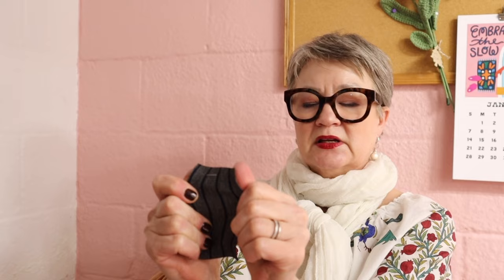Everything I know About Ponte!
Hi everyone this week I'm talking all about Ponte fabrics, what they are, what they are good for and what they aren't good for.
my measurements for reference:
Height 5'3"
weight 138 LB
bust 38"
waist 34"
hips 39"
Patterns mentioned:
Style Arc patterns:
Parker pants
Tessuti patterns
Nina pants
Sewing workshop patterns
Chesney pants
Vogue patterns
9193
Butterick patterns
6863
simplicity patterns
9636
Cris wood Sews patterns
Daydream dress
Matchy Matchy sewing. club champagne fields dress